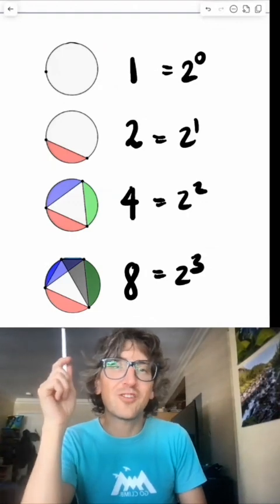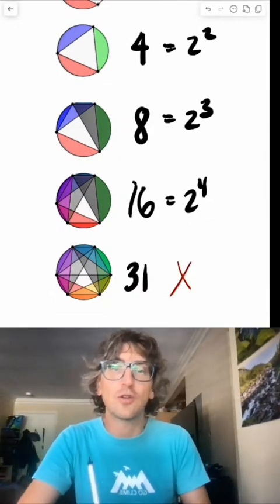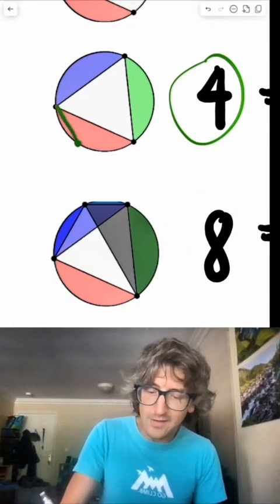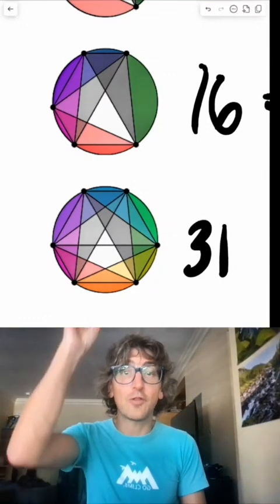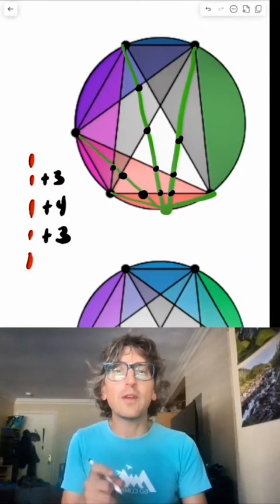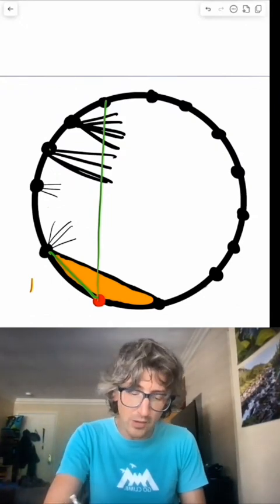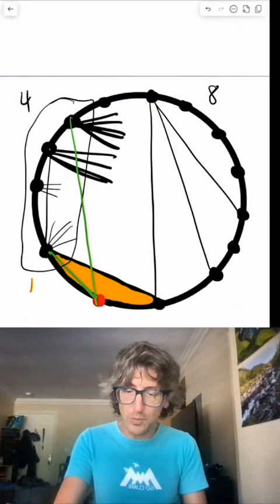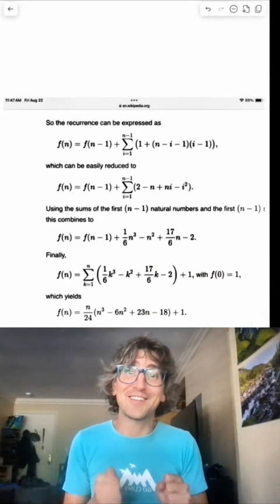My favorite example of a pattern that doesn't persist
this is a great example of a pattern that doesn't continue after the fifth term